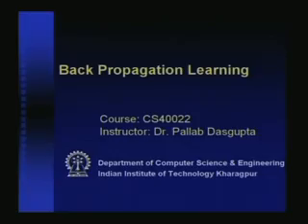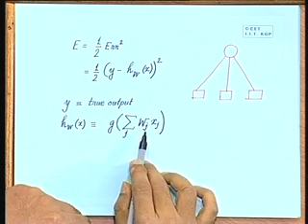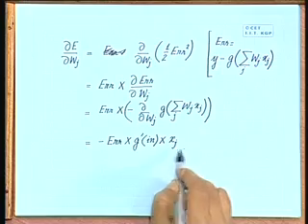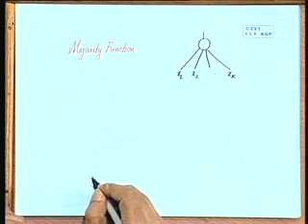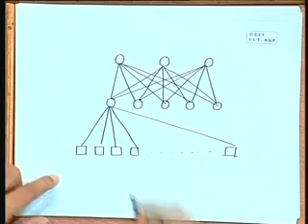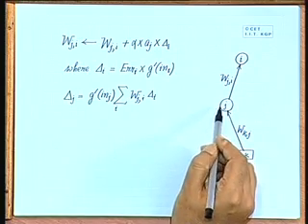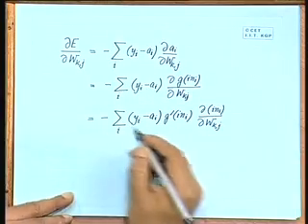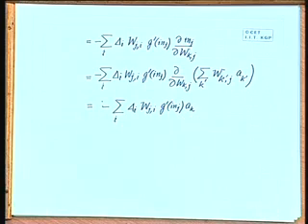Lecture - 28 Back Propagation Learning